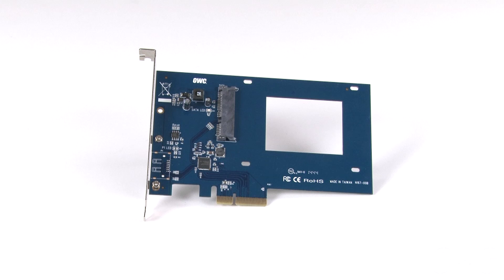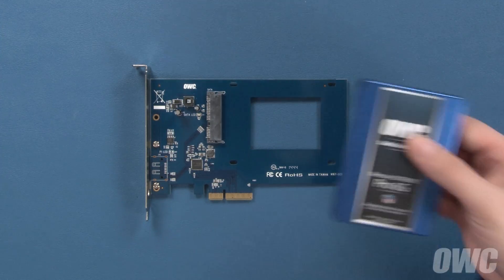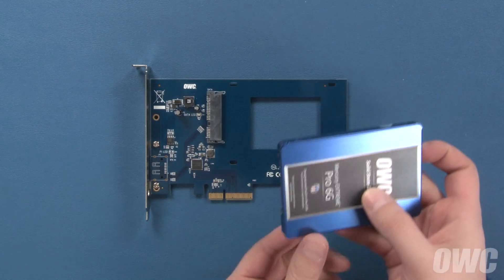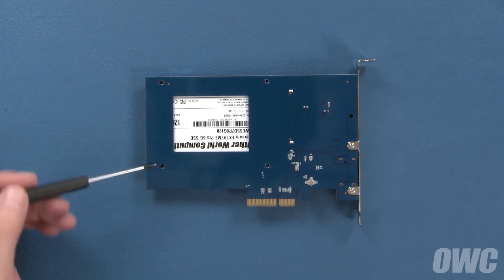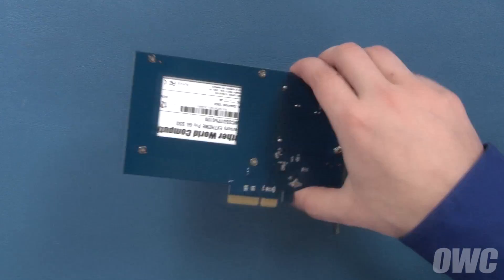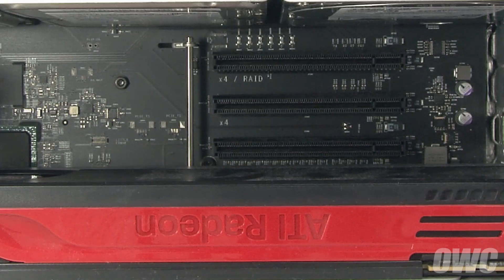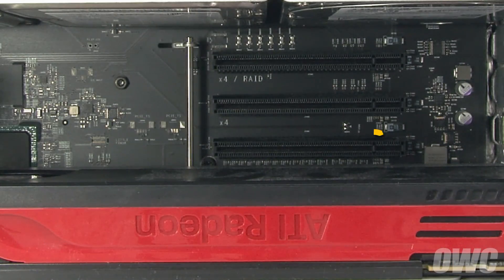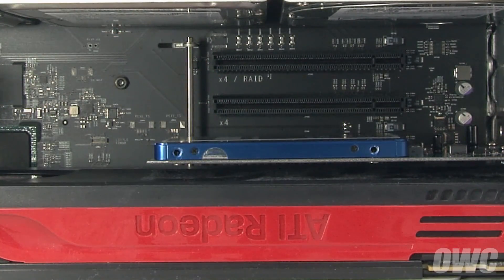OWC Accelsior S Assembly and Installation Video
OWC's step-by-step video of how to and install the OWC Accelsior S PCIe storage card.